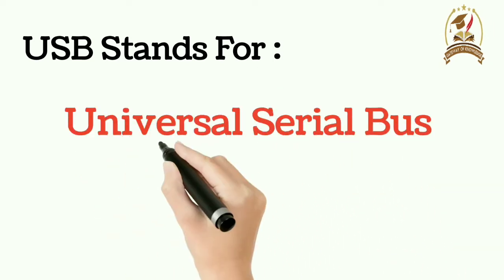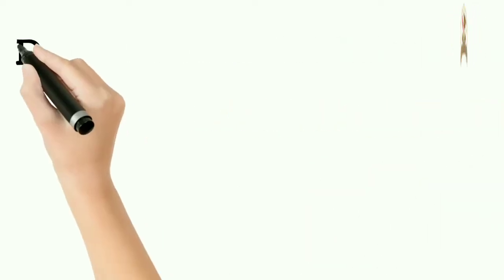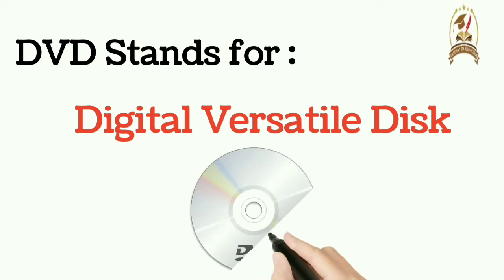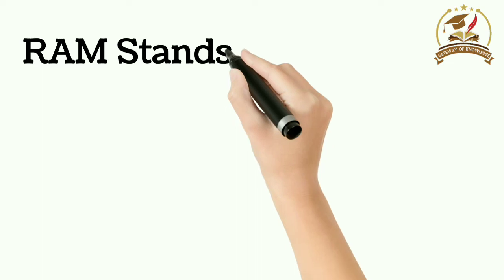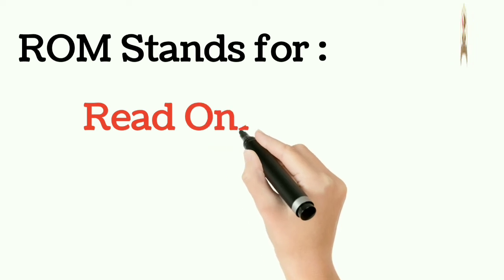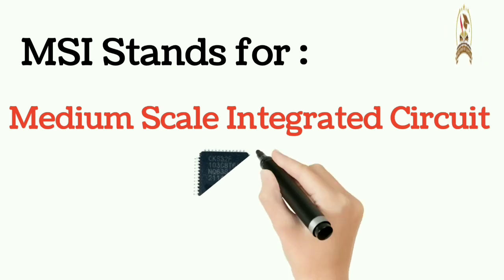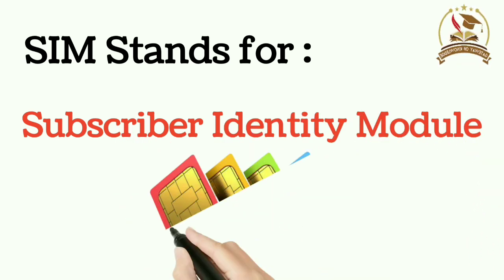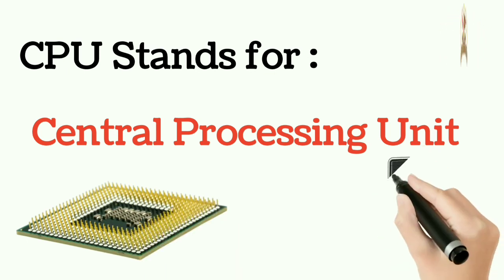Most Repeated Abbreviations for job Test and Interview (PPSC, FPSC, NTS, OTS, PTS, CSS, PMS, FIA)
GATEWAY OF KNOWLEDGE PROVIDES ALL UNIVERSITIES PAST PAPERS, HANDOUTS, SCHEME OF STUDIES, AND MCQS FOR ALL KIND OF TEST PREPARATION (PPSC, FPSC, NTS, OTS, NAT, GAT).

ACL Stands for:
Access Control List.
ADC Stands for:
Analog-to-Digital Converter
ADF Stands for:
Automatic Document Feeder.
 ADSL Stands for:
AGP Stands for:
Accelerated Graphics Port.
AIFF Stands for:
Audio Interchange File Format
AIX Stands for:
Advanced Interactive Executive.
ANSI Stands for:
American National Standards Institute.
API Stands for:
Application Program Interface.
ARP Stands for:
Address Resolution Protocol.
ASCII Stands for:
American Standard Code For Information Interchange.
ASP Stands for:
Active Server Page.
ASP Stands for:
Application Service Provider.
ATA Stands for:
Advanced Technology Attachment.
ATM Stands for:
Asynchronous Transfer Mode.
BASIC Stands for:
Beginner's All-purpose Symbolic Instruction Code.
BCC Stands for:
Blind Carbon Copy.
BIOS Stands for:
Basic Input/Output System.
BLOB Stands for:
Binary Large Object.
BMP Stands for:
Bitmap.
CAD Stands for:
Computer-Aided Design.
CC Stands for:
Carbon Copy.
CCD Stands for:
Charged Coupled Device.
CD Stands for:
Compact Disc.
CD-R Stands for:
Compact Disc Recordable.
CD-ROM Stands for:
Compact Disc Read-Only Memory.
CD-RW Stands for:
Compact Disc Re-Writable.
CDMA Stands for:
Code Division Multiple Access.
CGI Stands for:
Common Gateway Interface.
CISC Stands for:
Complex Instruction Set Computing.
CMOS Stands for:
Complementary Metal Oxide Semiconductor.
CMYK Stands for:
Cyan Magenta Yellow Black.
CPA Stands for:
Cost Per Action.
CPC Stands for:
Cost Per Click.
CPL Stands for:
Cost Per Lead.
CPM Stands for:
Cost Per 1,000 Impressions.
CPS Stands for:
Classroom Performance System.
CPU Stands for:
Central Processing Unit.
CRM Stands for:
Customer Relationship Management.
CRT Stands for:
Cathode Ray Tube.
CSS Stands for:
Cascading Style Sheet.
CTP Stands for:
Composite Theoretical Performance.
CTR Stands for:
Click-Through Rate.
DAC Stands for:
Digital-to-Analog Converter.
DBMS Stands for:
Database Management System.
DDR Stands for:
Double Data Rate.
DDR2 Stands for:
Double Data Rate 2.
DHCP Stands for:
Dynamic Host Configuration Protocol.
DIMM Stands for:
Dual In-Line Memory Module.
DLL Stands for:
Dynamic Link Library
DMA Stands for:
Direct Memory Access.
DNS Stands for:
Domain Name System.
DOS Stands for:
Disk Operating System.
DPI Stands for:
Dots Per Inch.
DRAM Stands for:
Dynamic Random Access Memory.
DRM Stands for:
Digital Rights Management.
DSL Stands for:
DSLAM Stands for:
DTD Stands for:
Document Type Definition.
DV Stands for:
Digital Video.
DVD Stands for:
Digital Versatile Disc.
DVD+R Stands for:
Digital Versatile Disc Recordable.
DVD+RW Stands for:
Digital Versatile Disk Rewritable.
DVD-R Stands for:
DVD-RAM Stands for:
Digital Versatile Disc Random Access Memory.
DVD-RW Stands for:
DVI Stands for:
Digital Video Interface.
DVR Stands for:
Digital Video Recorder.
ECC Stands for:
Error Correction Code.
EDI Stands for:
Electronic Data Interchange.
EPS Stands for:
Encapsulated Post Script.
EUP Stands for:
Enterprise Unified Process.

How to Use the Function Keys on Your ThinkPad (Fn with F1 to F12 keys) || Gateway of Knowledge 👇👇👇👇👇👇